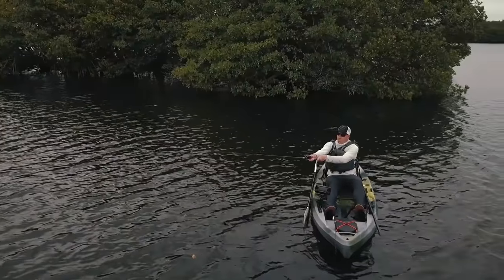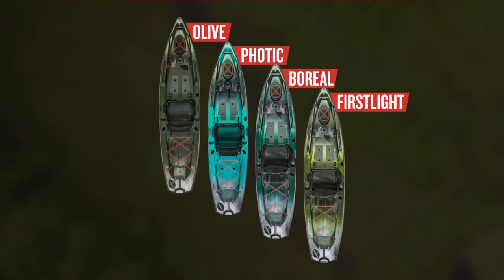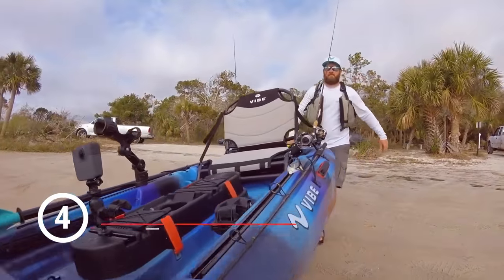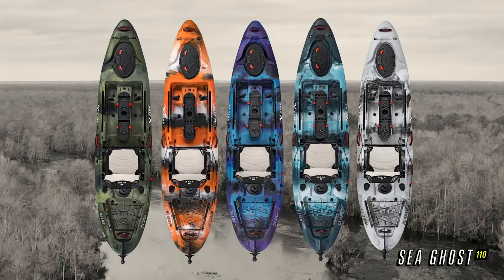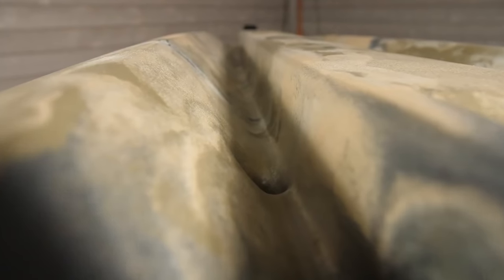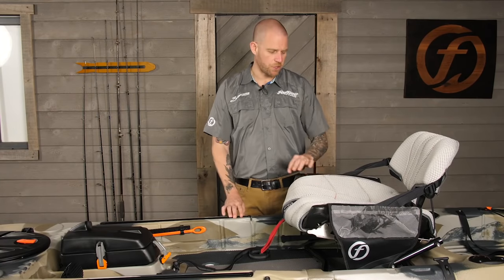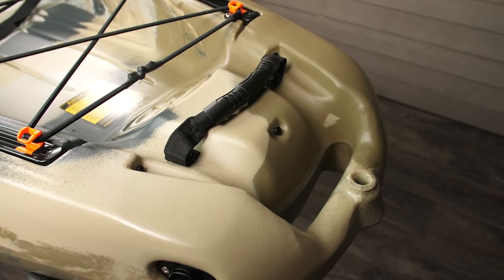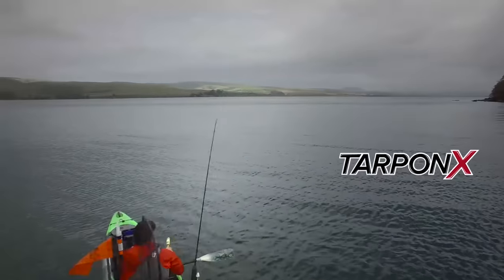7 Best Fishing Kayaks under $1000 (or a bit more)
What is the best beginner fishing kayak? What is the best fishing kayaks under $1000 or a bit more?

7 Best Fishing Kayaks in 2020:

✅ 7. Old Town Topwater 106 Angler Fishing Kayak

✅ 6. Vibe Kayaks Skipjack 90

✅ 5. Perception Kayak Pescador Pro

✅ 4. Vibe Kayaks Sea Ghost 110

✅ 3. Feelfree Lure 11.5 Kayak

✅ 2. Wilderness Systems Tarpon

✅ 1.Old Town Topwater 120 Angler Fishing Kayak

FishingKayaksUnder$1000